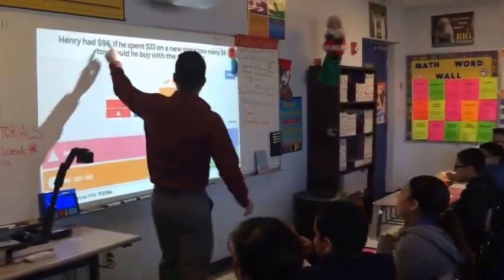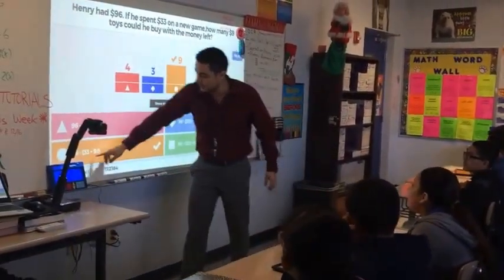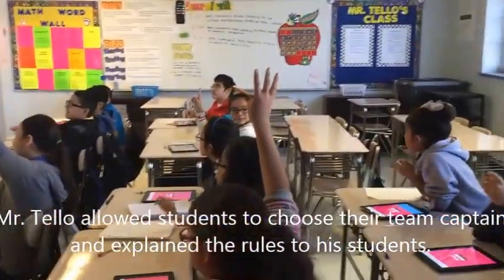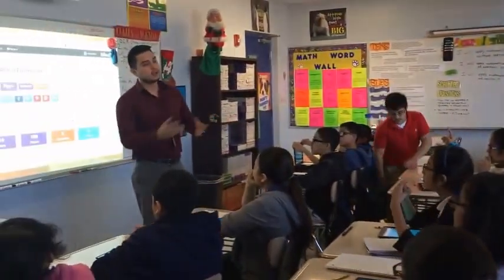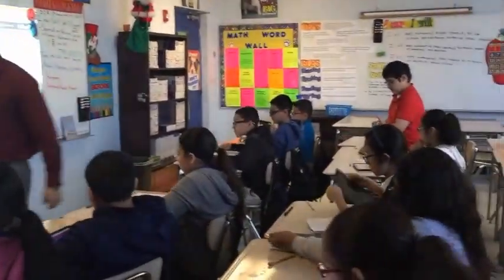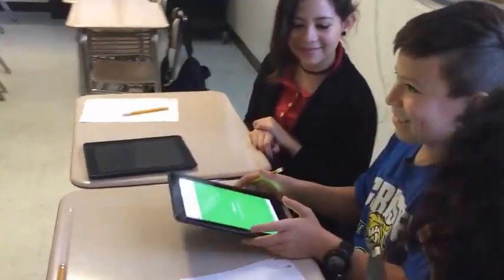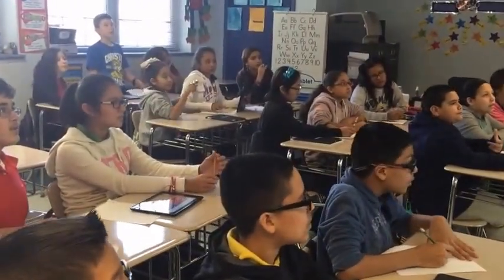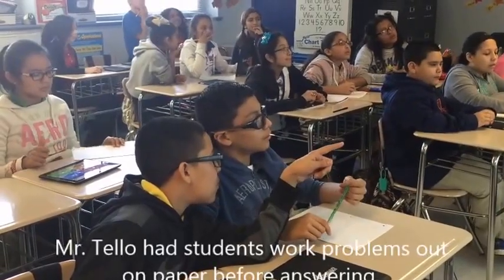6th grade Math Mr. Jose Tello students using Kahoot!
Mr. Jose Tello using Kahoot with his 6th grade students.  They were working on algebraic equations.